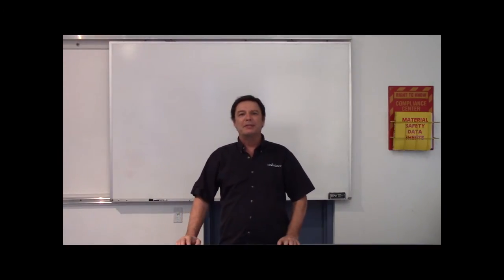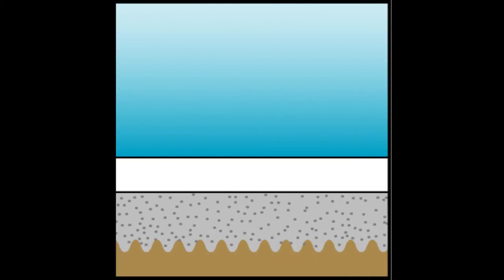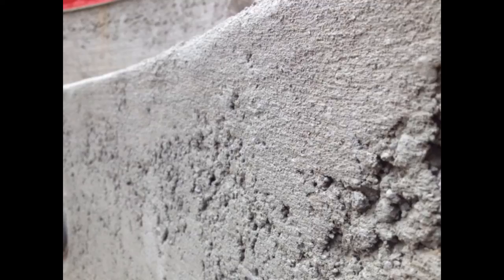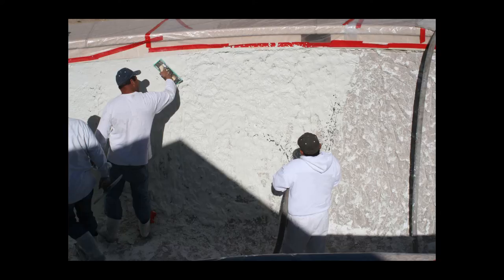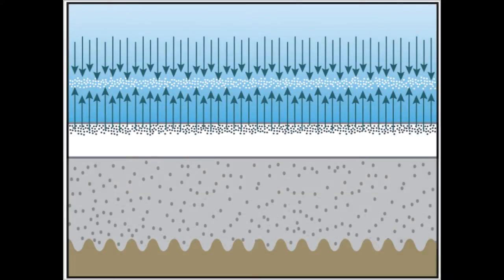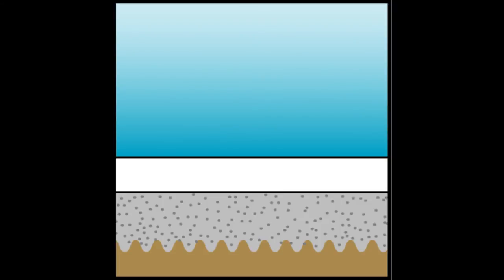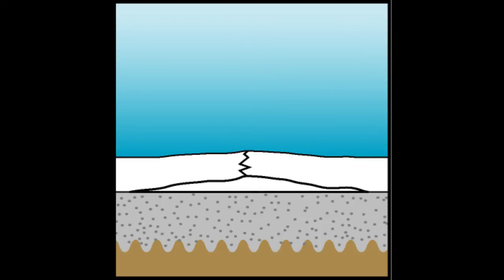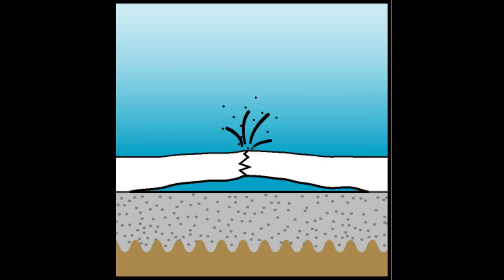Calcium Nodules Part I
This video is the first in the Calcium Nodules series that describes what calcium nodules on swimming pool plaster are, how they are formed, and who is responsible for their appearance.

Looking for more information from onBalance?